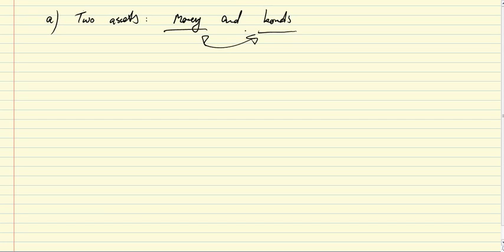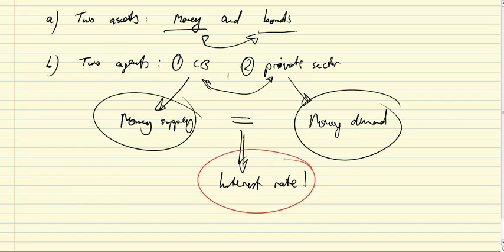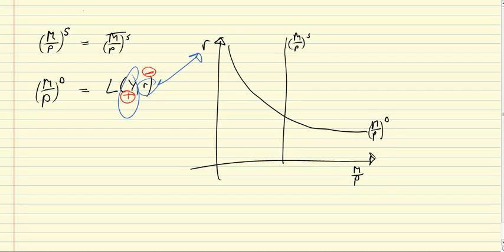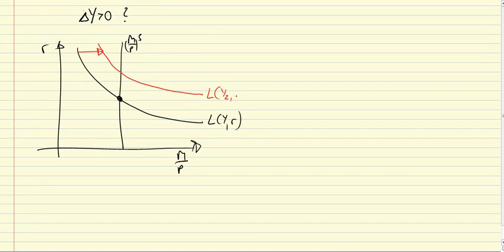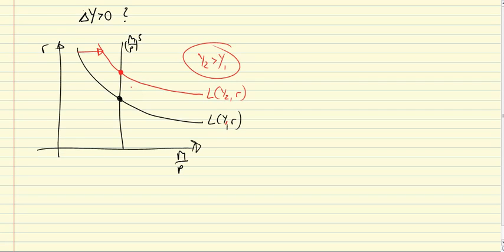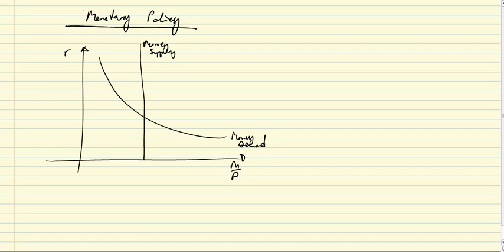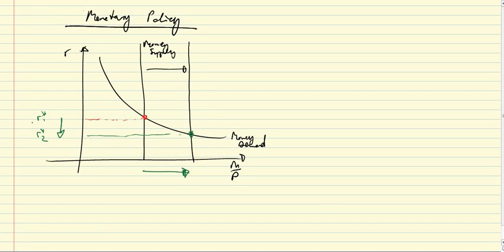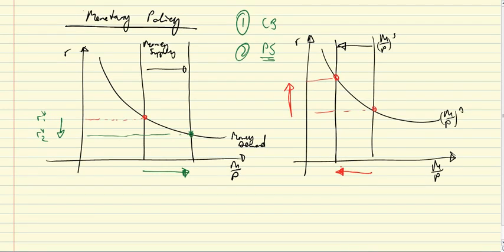Money market Interest rate determination